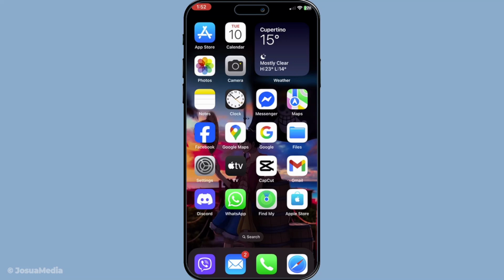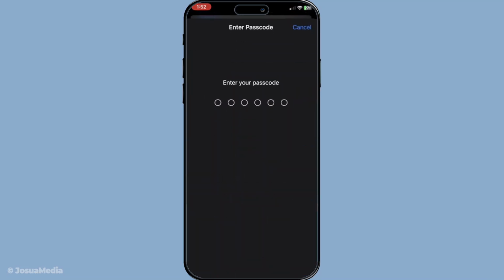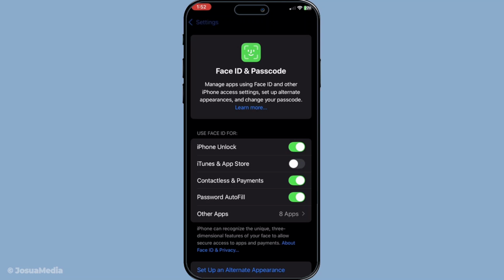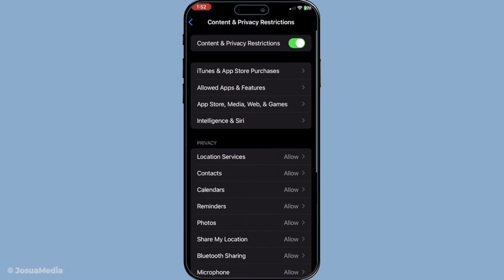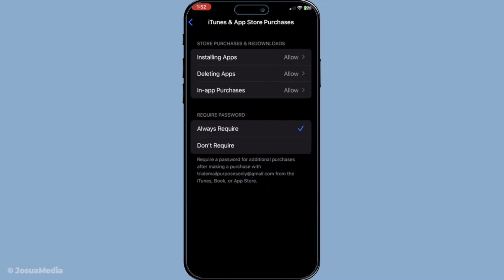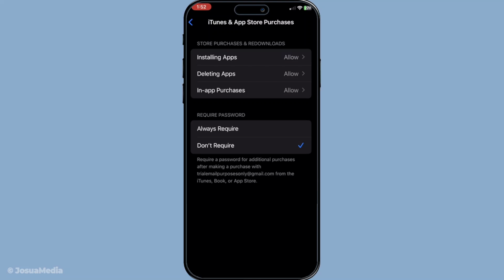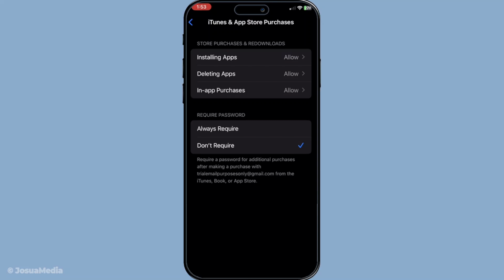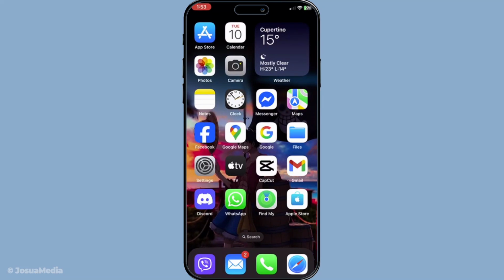How To Remove App Store Verification (Full 2025 Guide)